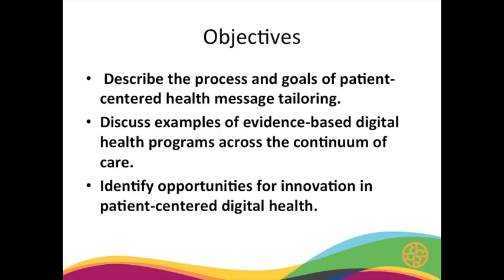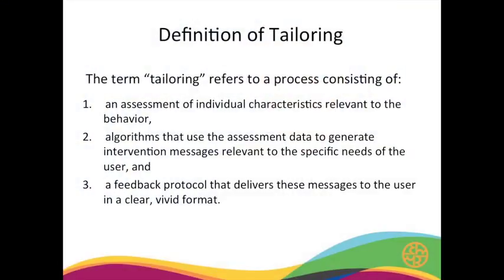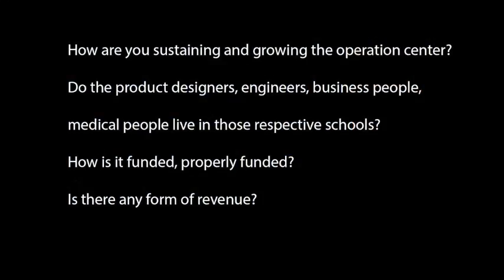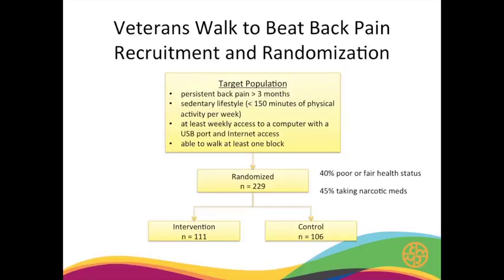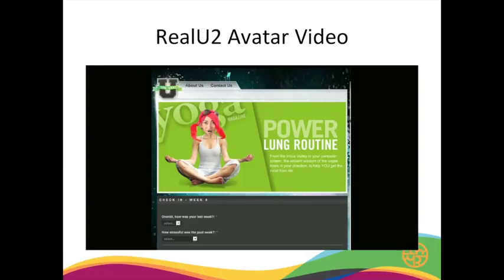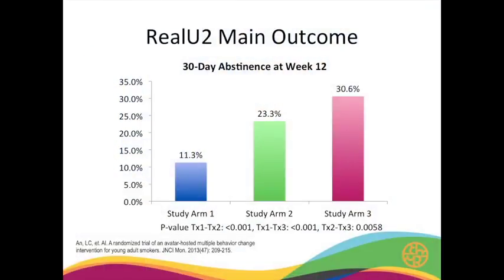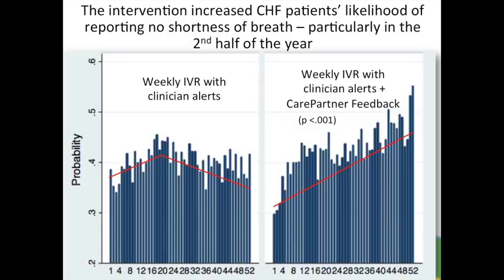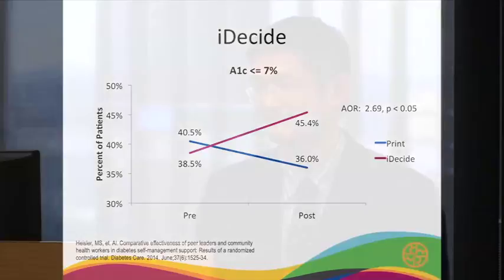Digital Health Across the Continuum of Care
Dr. Larry An describes the opportunities and challenges in developing and validating patient-centered digital health tools and presents examples of evidence-based programs developed by the University of Michigan’s Center for Health Communications Research. These examples demonstrate how digital health tools can improve patient experiences and outcomes across the continuum of care.

Speaker: Lawrence An, MD
Date of presentation: Wednesday, December 3, 2014